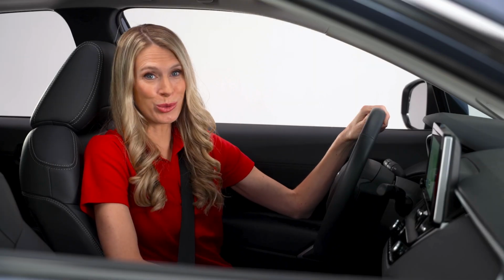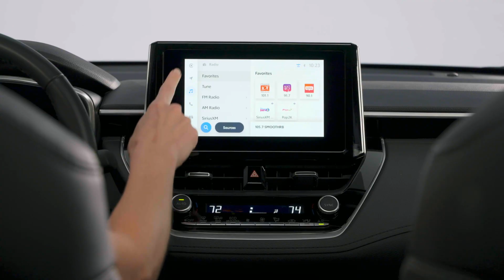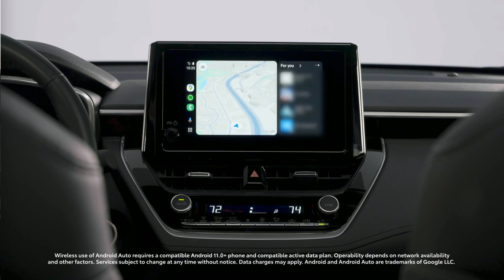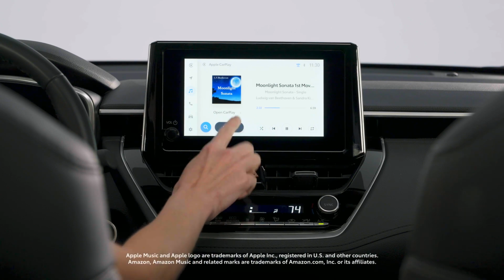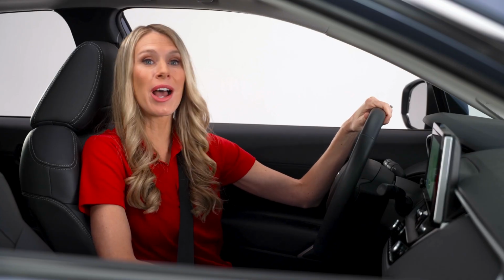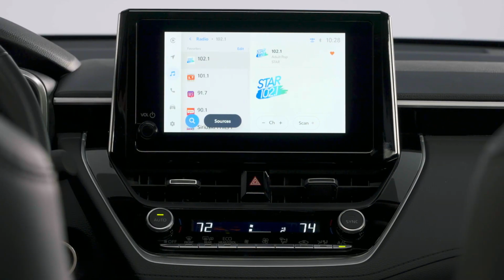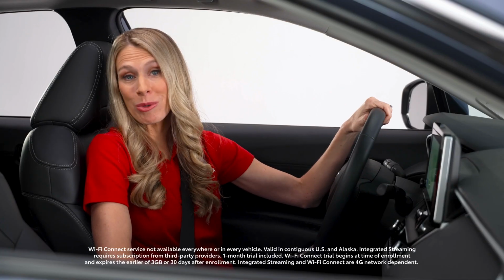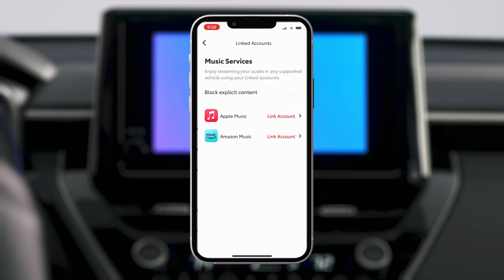How to Change Audio Sources in Your 2025 Toyota Corolla | Toyota Corolla Drive-Off Essentials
Discover how to get the most out of your 2025 Toyota Corolla's audio features with this step-by-step guide. Learn how to navigate the Toyota Audio Multimedia System, switch between Apple CarPlay and Android Auto, operate the vehicle's radio, and link an existing Apple Music and Amazon Music subscription. Learn more about the Toyota Corolla audio multimedia system

This video guides you through using the 2025 Toyota Corolla's audio system, Apple CarPlay, Android Auto, and music subscriptions.